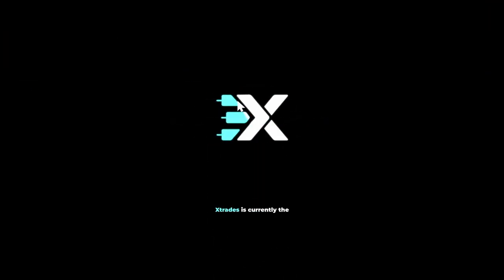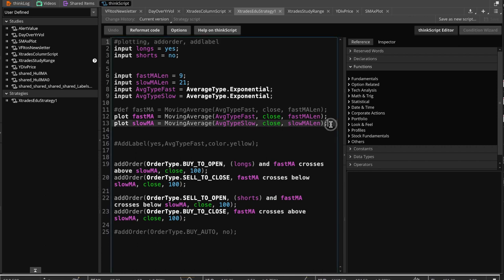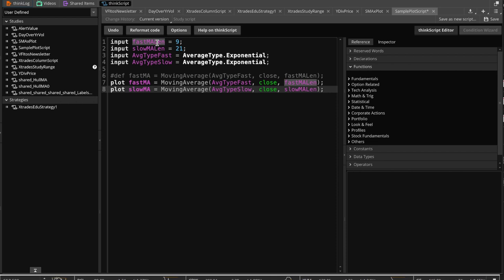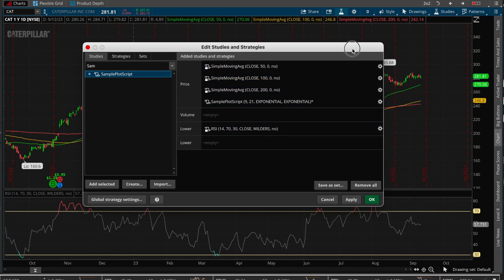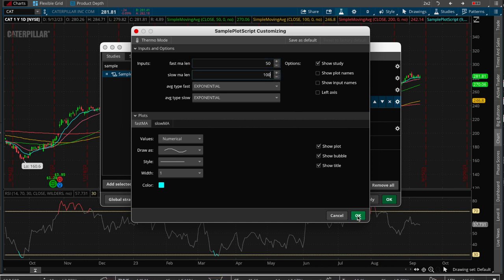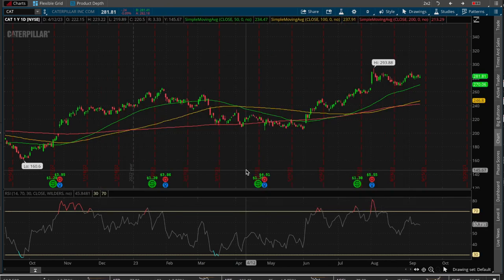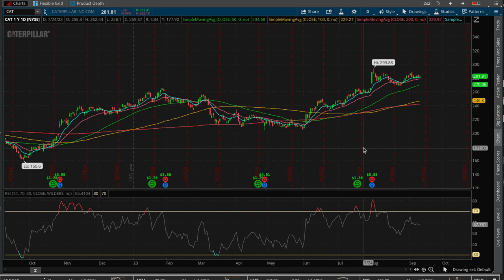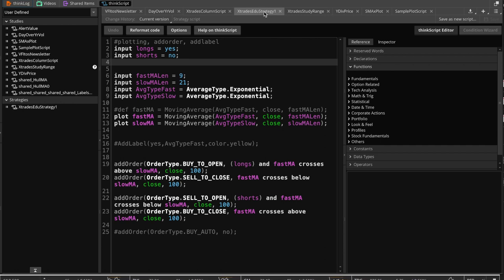Create your own Stock Trading Plots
Creating custom chart plots in ThinkorSwim is easy as pie!  This is ideal for day trading because you can customize your own charts to display the information that best fits your own stock or options trading style!  Learn to plot moving averages and make them user-modifiable.

0:00 Intro
0:39 Let's plot some stuff!
1:22 Create a new script
3:00 Add the plot as a study
3:40 Configure your new study
6:30 Teasing ThinkorSwim strategies!